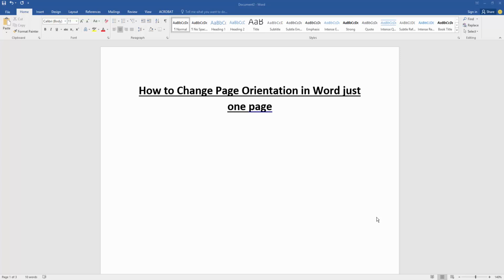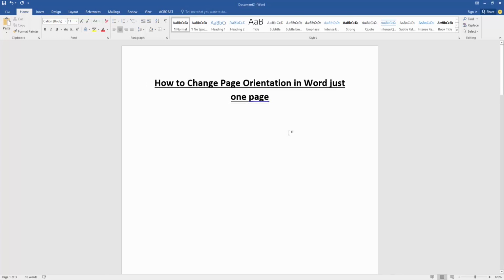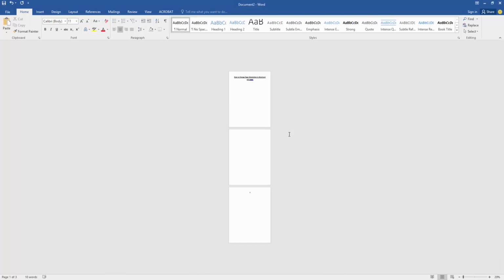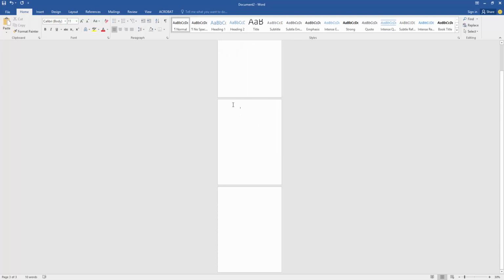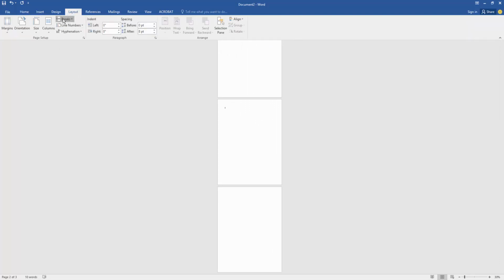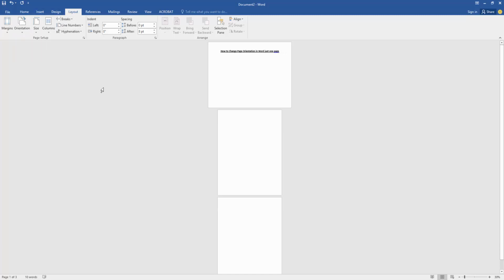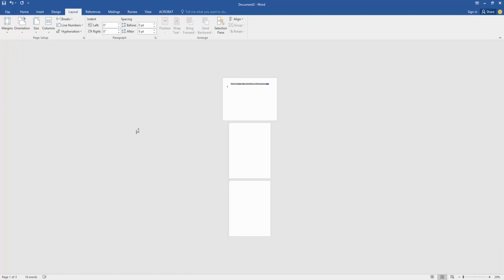How to Change Page Orientation in Word just one page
Assalamu Walaikum,
In this video I will show you, How to Change Page Orientation in Word just one page. Let's get started.